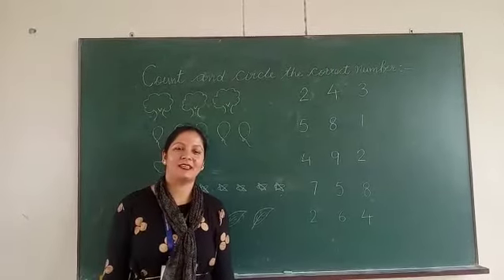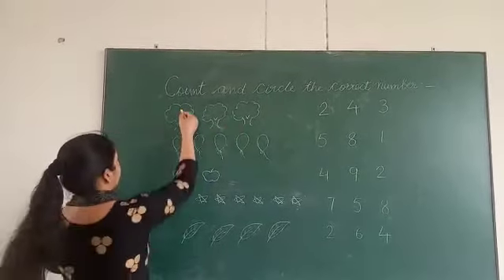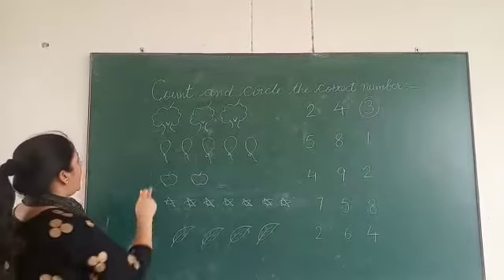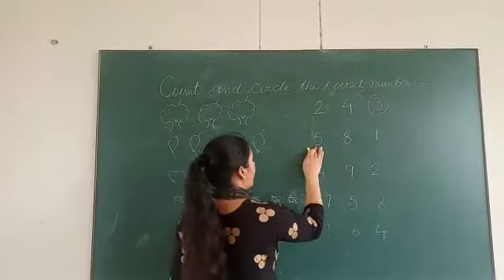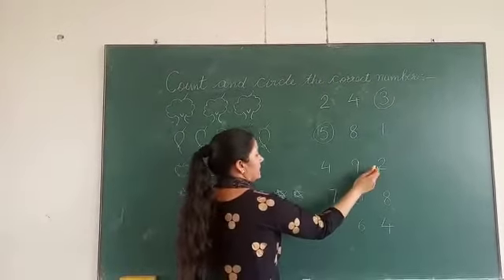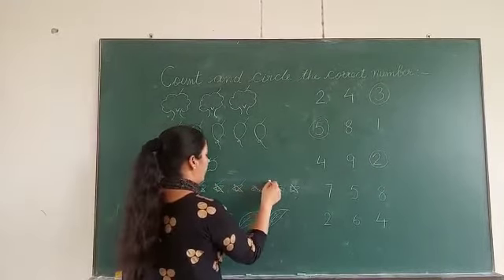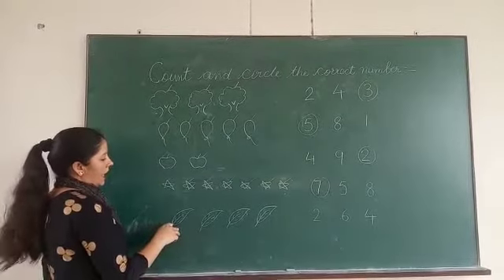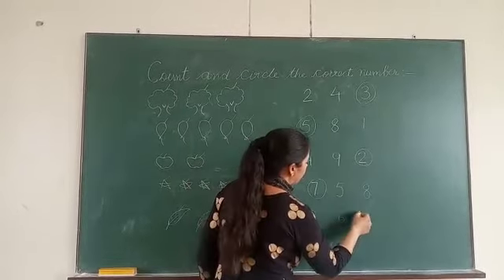Count and circle the correct number